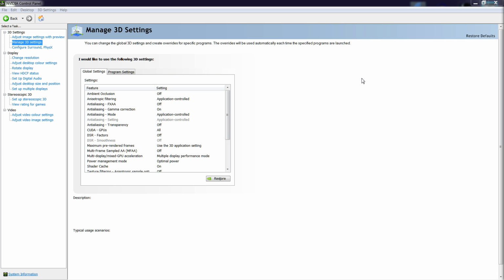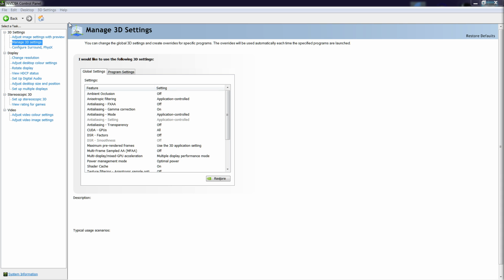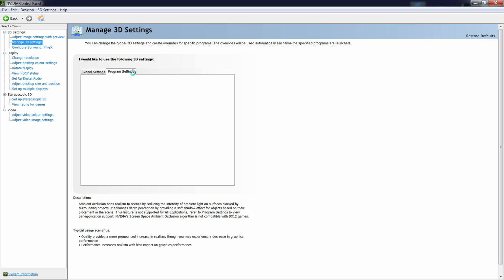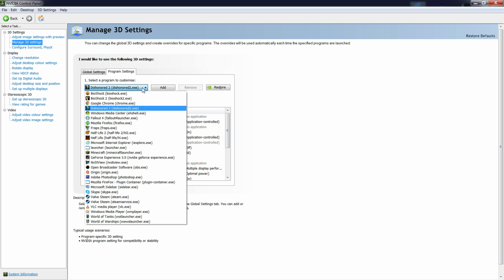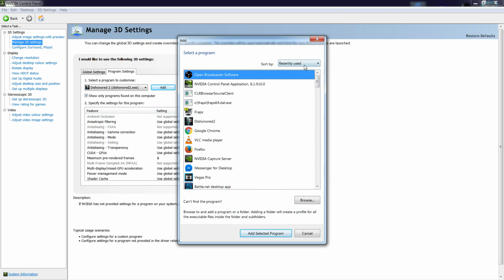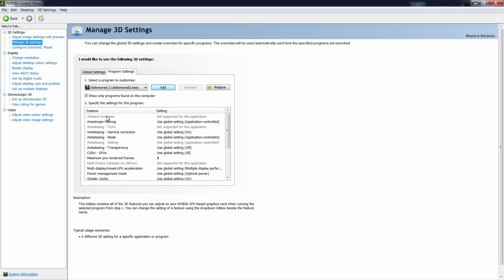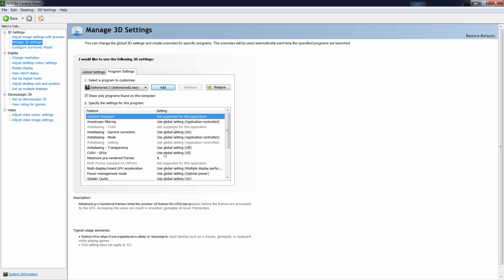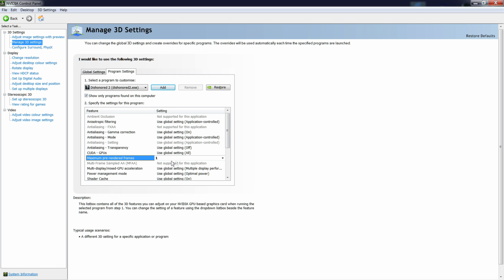How to fix Dishonored 2 FPS drops | Tutorial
The recent Dishonored 2 has had some performance problems, here's one way to fix this problem.